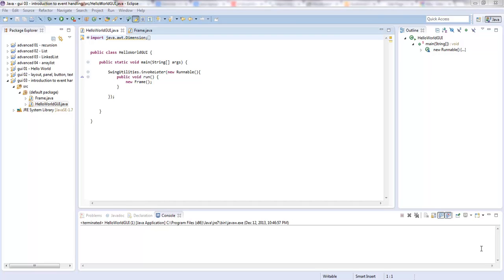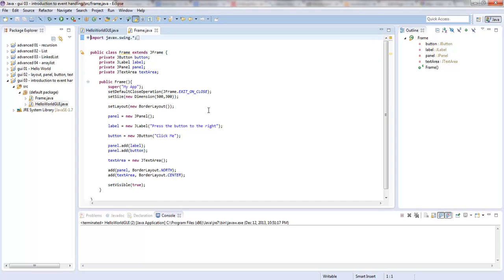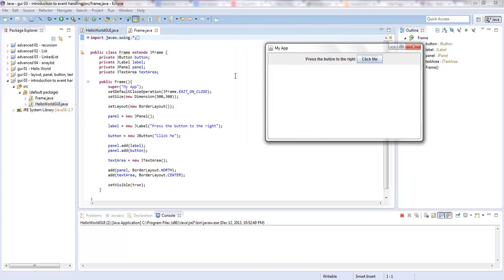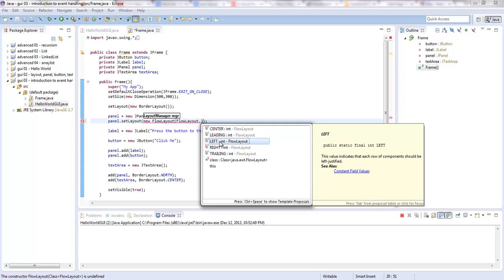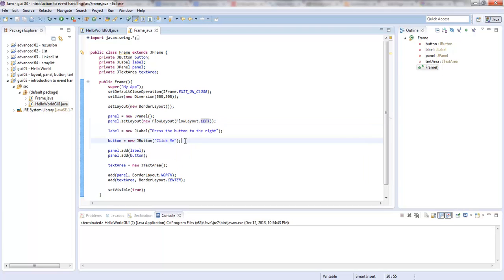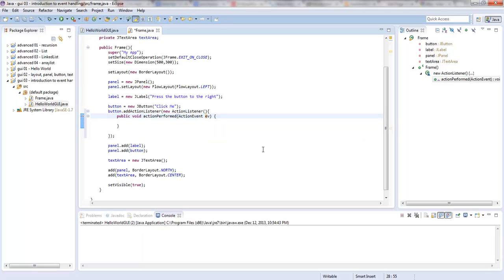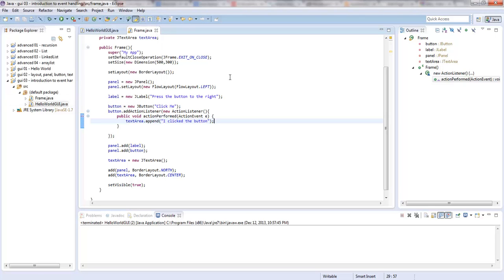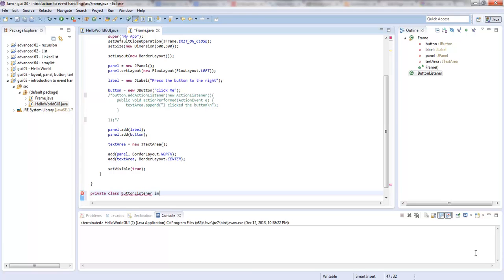Java Swing GUI 3 - Intro to Event Handling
java event handling actionlistener